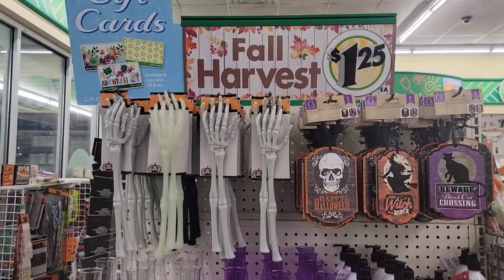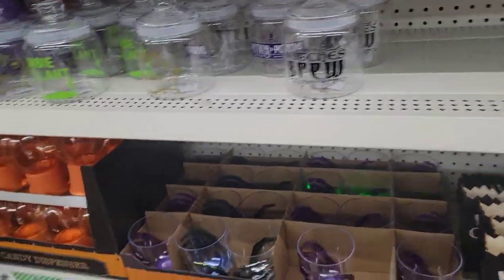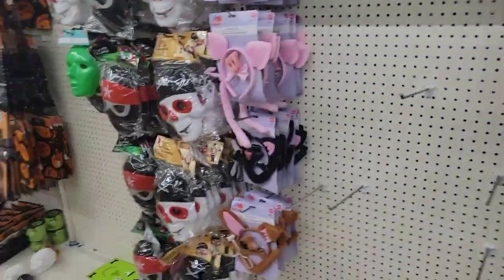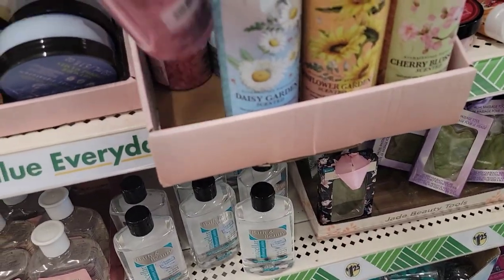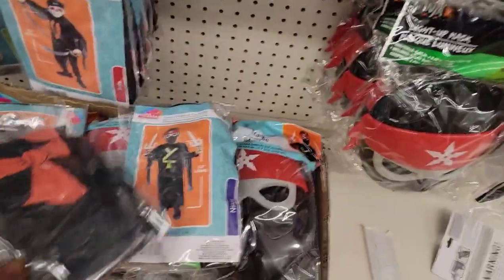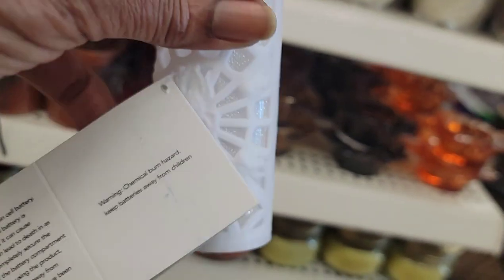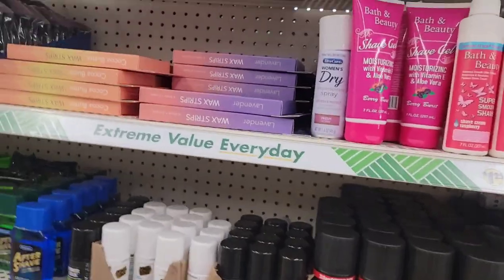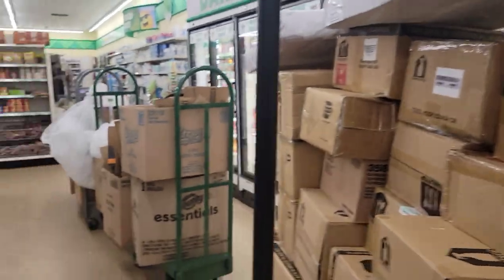Amazing Dollar Tree 🌳 walk through.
Happy Bless Thursday my Sweets.
I hope you enjoy watching.